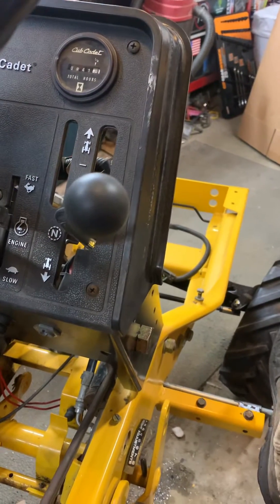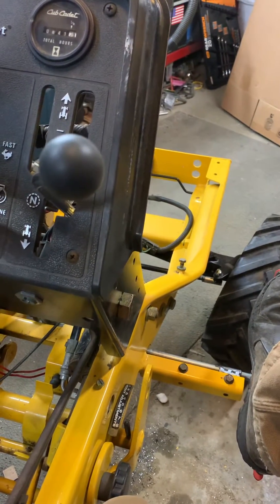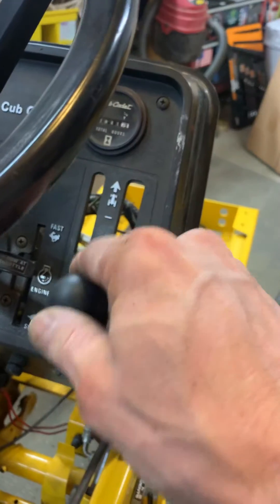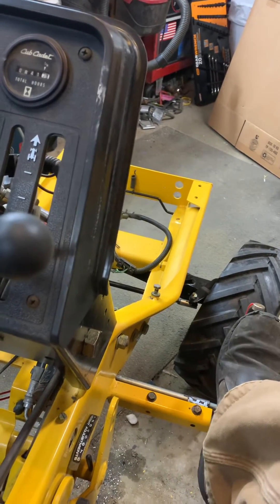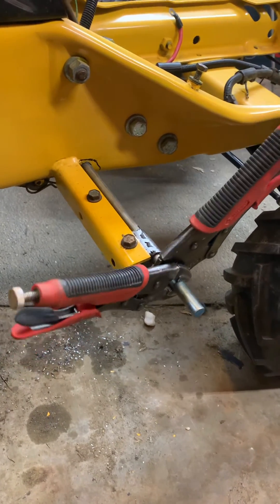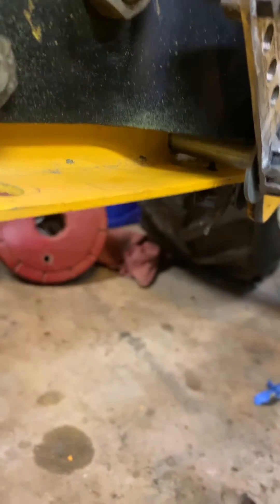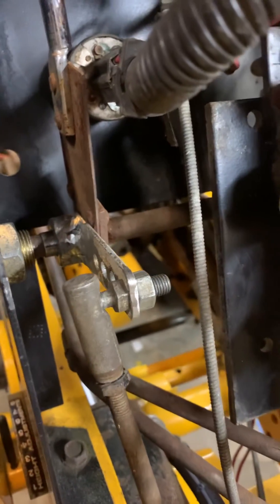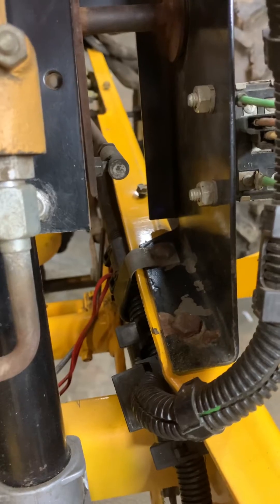Cub Cadet 1811 Foot Pedal Hydro Control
I really like most of the engineering on the old 82 series Cub Cadets, but one feature that is present on most late model garden tractors (and even larger) is foot operated hydro drive control. My box store tin green machine has one and it’s the only thing I like about it. So when I started the resto-mod on this 1811, I knew I had to figure out how to do it,and do it as “stock” looking as I could. After a couple beverages and some time pondering  pushrods, bell cranks, and linkages, this turns out to be the simplest method with the least possible clearance/interference issues that I could come up with. Just need to fab up some pedals but so far I’m pretty happy with it! (Yes, I know my welding skills are pretty mediocre.)